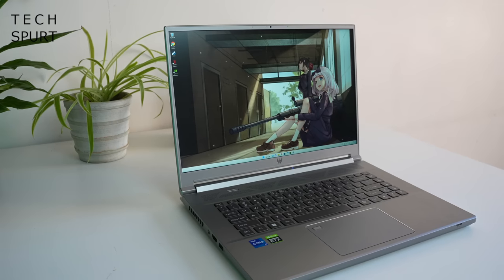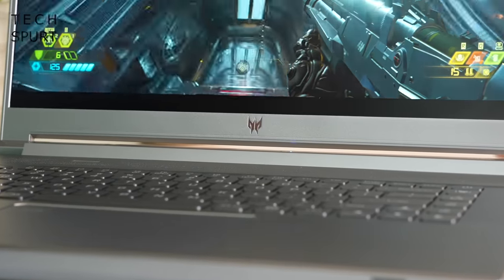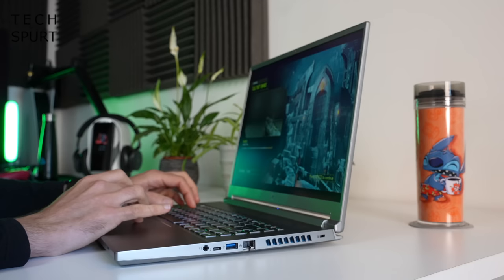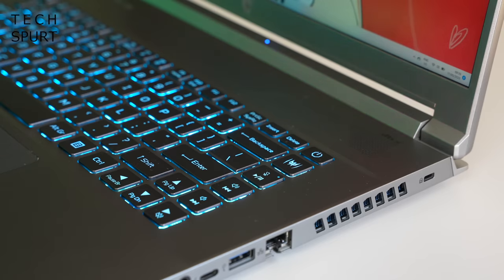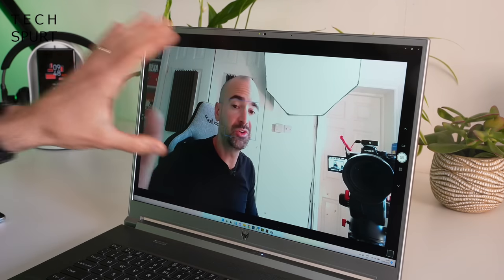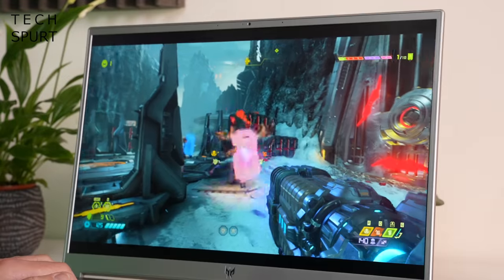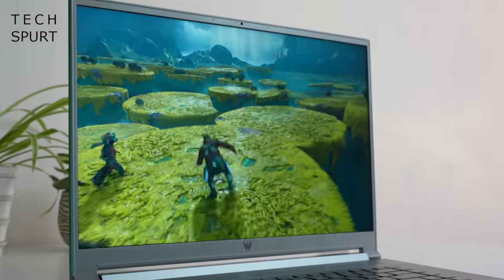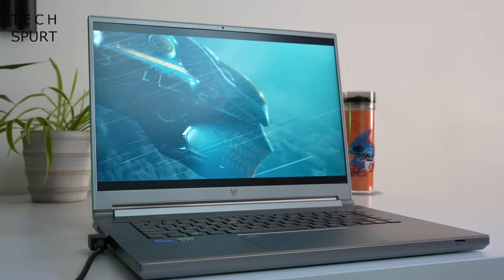Acer Predator Triton 300 SE (2022) | Super slim gaming laptop revamped!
Hands-on with Acer's new Predator Triton 300 SE gaming laptop, one of the most portable gamer notebooks of 2022. Here we whizz through the specs and features of this upgraded RTX 3070 Ti Predator Triton 300 SE, which now boasts 12th Gen Intel Core i7 smarts.

You can check out Acer's Predator gaming laptop range over at Currys

Acer Predator Triton 300 SE (2022) Chapters:
0:00 - Get on with it
0:55 - Design
1:51 - Ports
2:08 - Features
2:59 - Keyboard
3:30 - Performance
4:12 - Cooling
4:44 - Display & audio